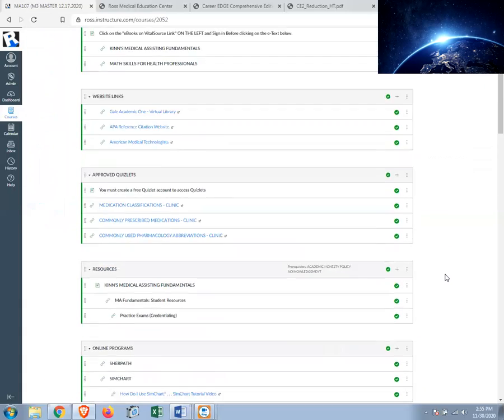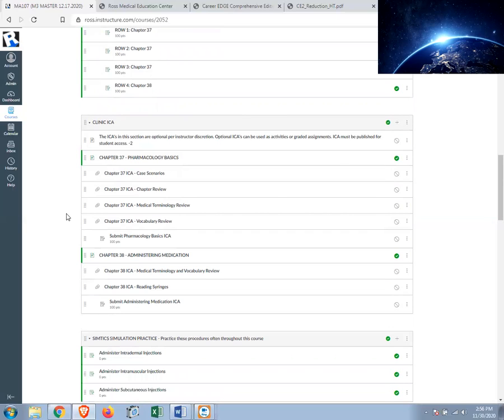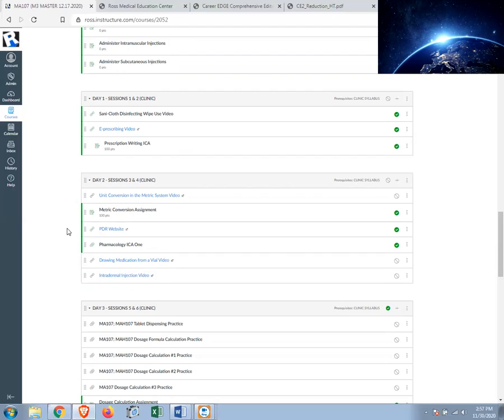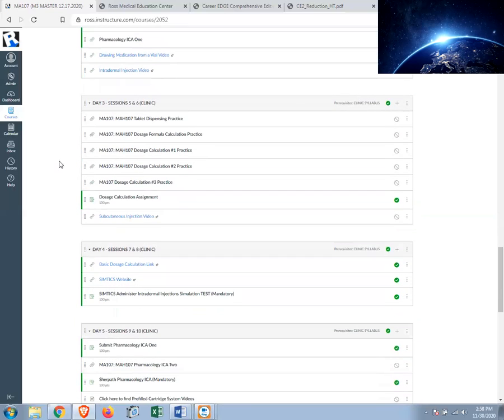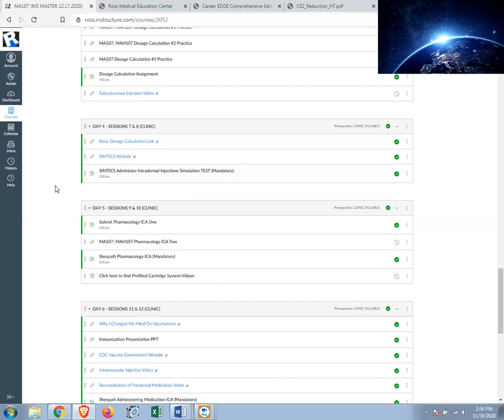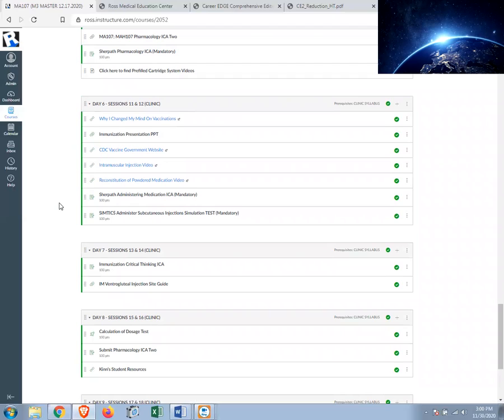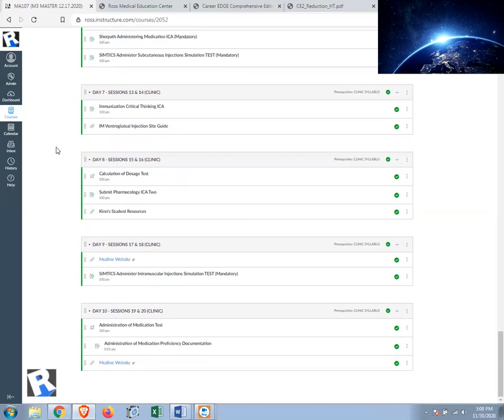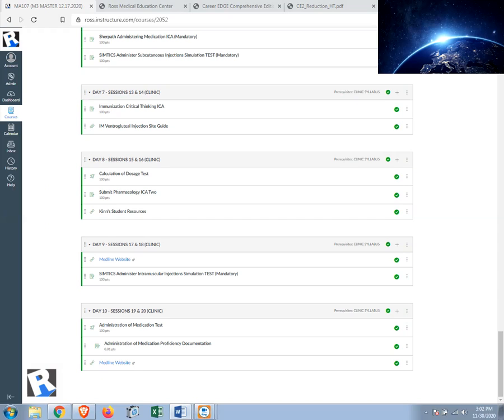MA107 Video Training